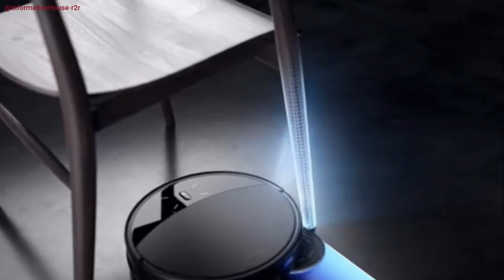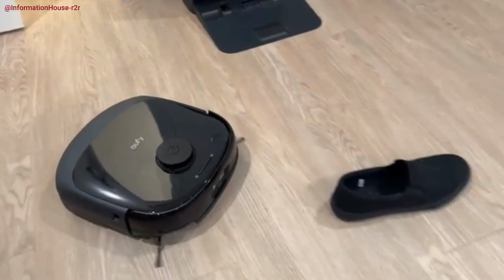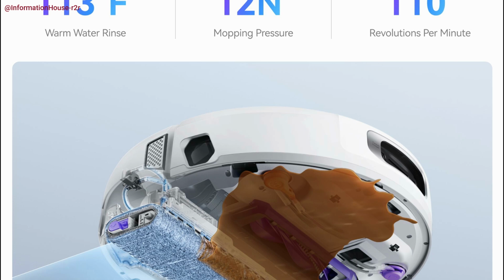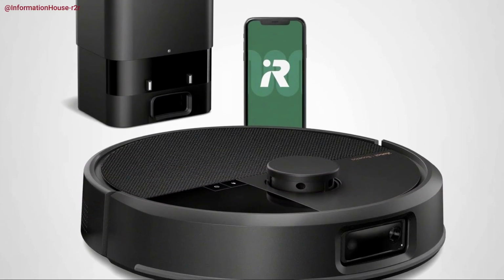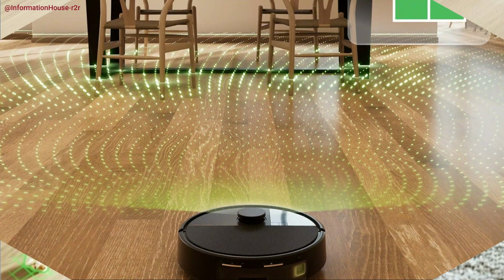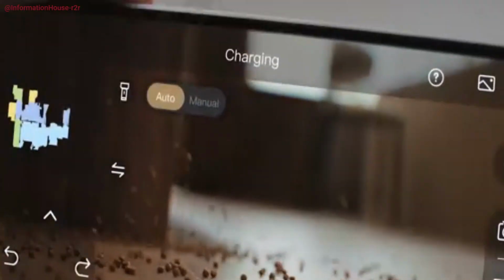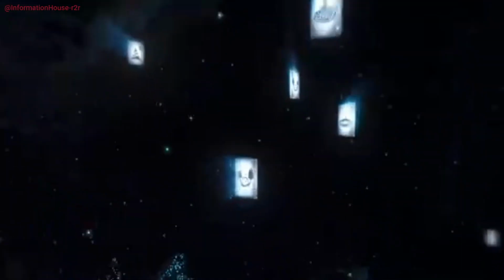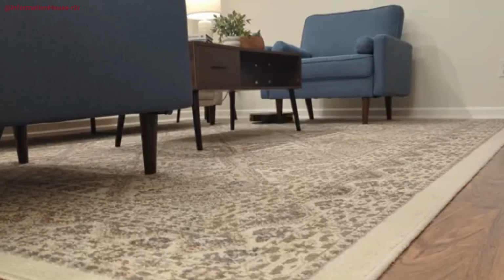“Top 5 Best Robot Vacuums 2025 | Smart & Powerful Vacuum Cleaners for Home”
Top 5 Best Robot Vacuums 2025#RobotVacuum

Discover the Top 5 Best Robot Vacuums of 2025 that make home cleaning effortless. From powerful suction to smart navigation and self-cleaning mops, these vacuums are perfect for busy homes and pet owners alike.

🛒 Grab your robot vacuum here:
5. eufy Robot Vacuum E25 – Powerful 20,000Pa suction with self-cleaning HydroJet roller mop.

4. Narwal Flow – Smart vacuum & mop with FlowWash system, AI obstacle avoidance, 22,000Pa suction.

3. iRobot Roomba Max 705 – Anti-tangle brushes, ClearView LiDAR mapping & AutoEmpty dock for hands-free cleaning.

2. Mova P50 Pro Ultra – Automated vacuum & mop with 19,000Pa suction, hot water mop cleaning, 4-level 3D mapping.

1. Roborock Saros 10R – Ultra-thin 3.14” vacuum, 22,000Pa HyperForce suction, Zero-Tangling brushes & smart multifunction dock.